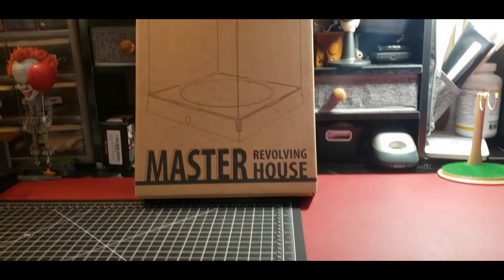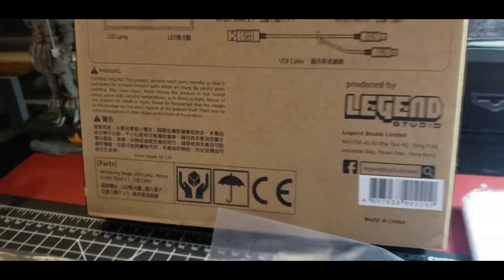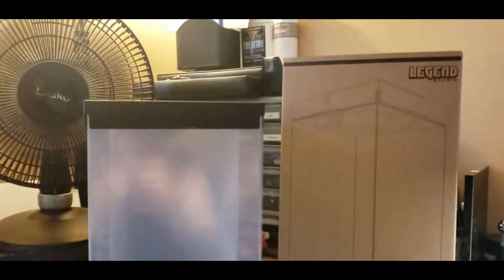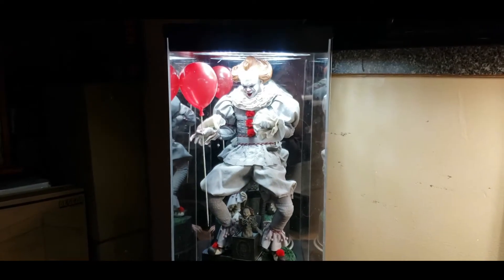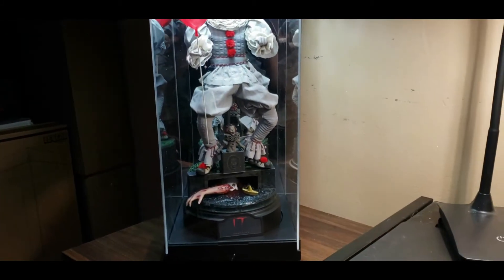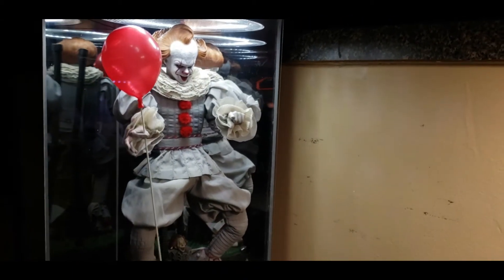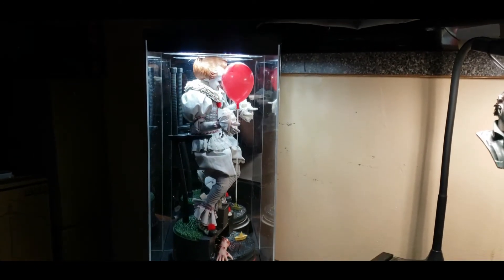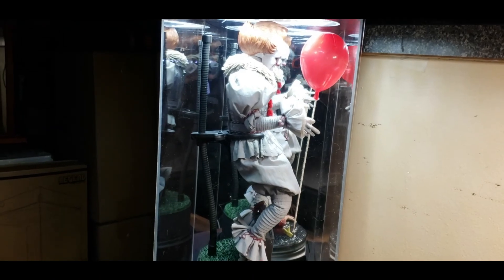MASTER REVOLVING HOUSE from Legend Studios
MASTER REVOLVING HOUSE from Legend Studios feat. Pennywise the dancing clown from hot toys